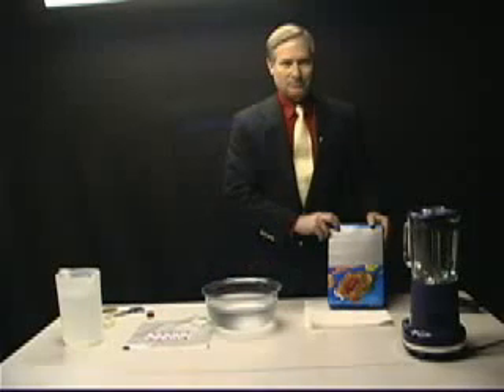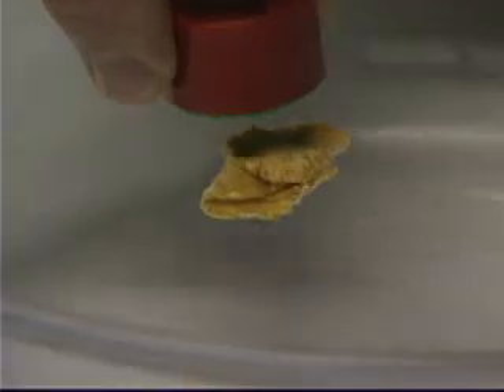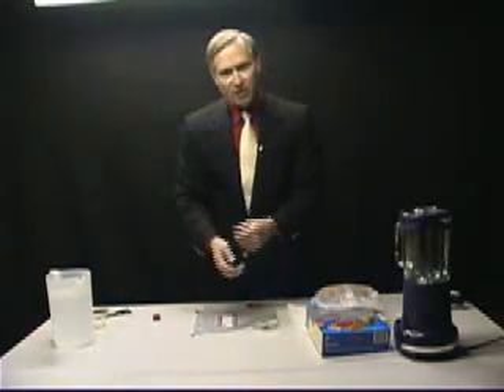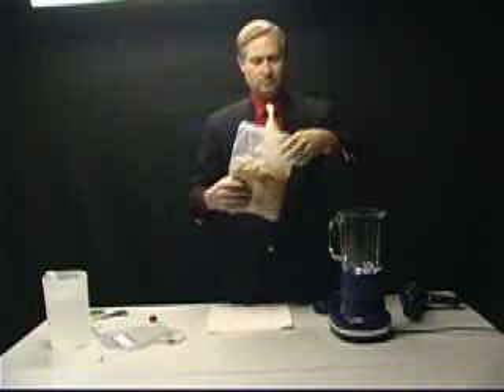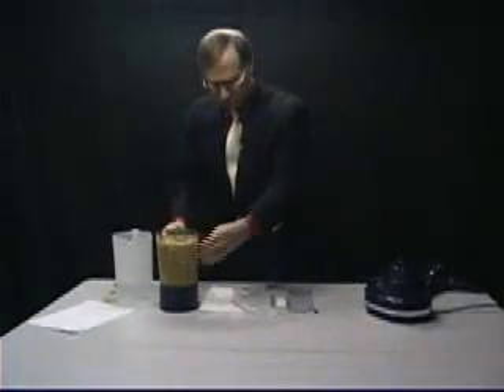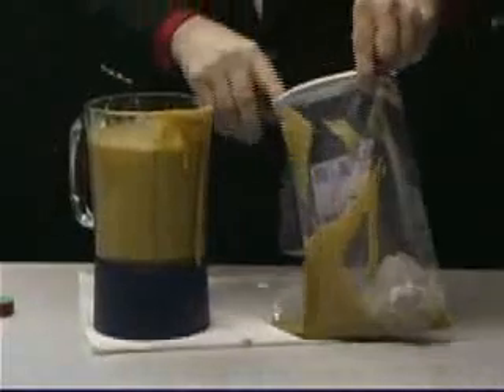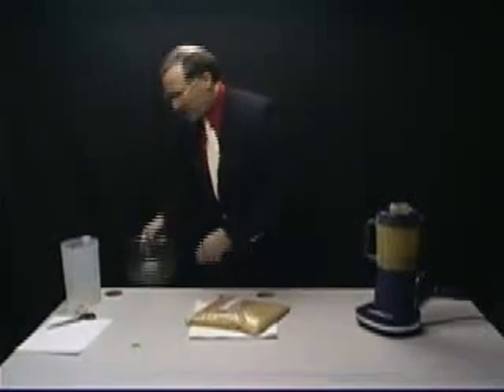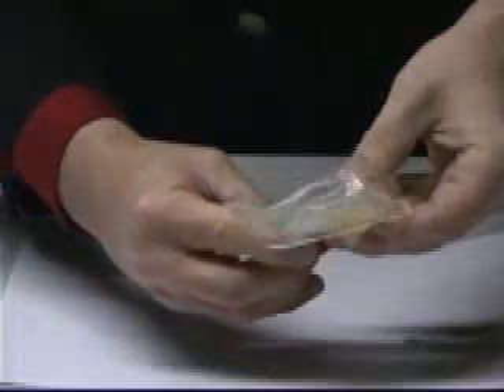Metal Filings In Your Freaking Cereal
Dr. Levy Gives a dramatic demonstration of how the nutricions and additives in enriched foods might not be everything you think that they they are.